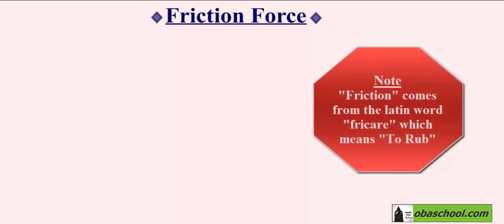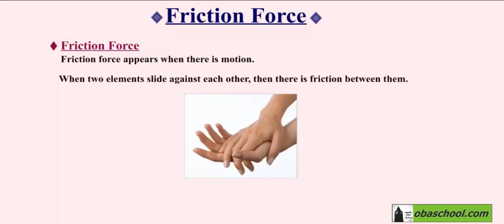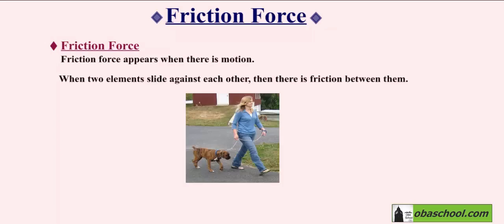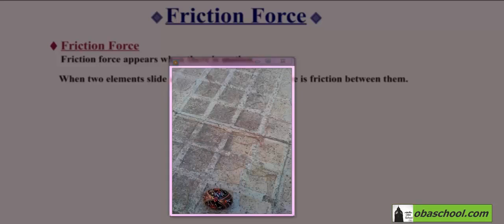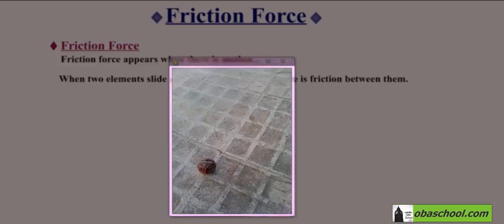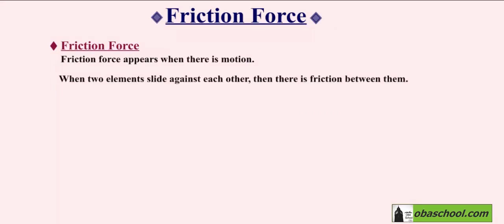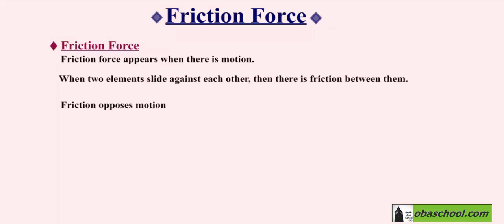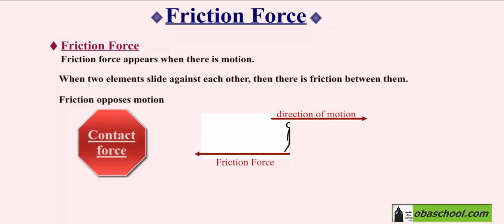Contact Normal Reaction Force Ex 02 (friction force) - A Level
AS.PHY.04.1a Contact Normal Reaction Force Ex 02 (friction force) (OASP0401c)